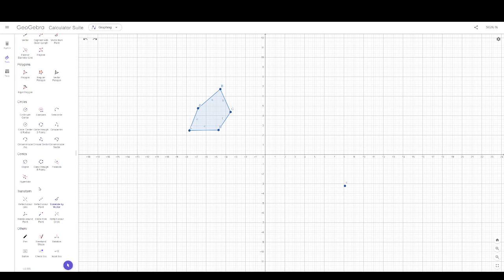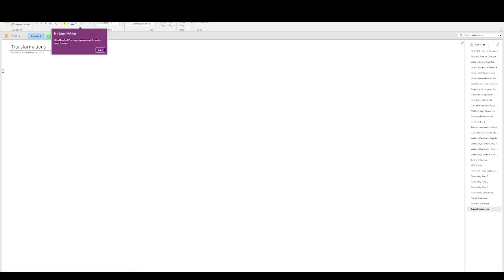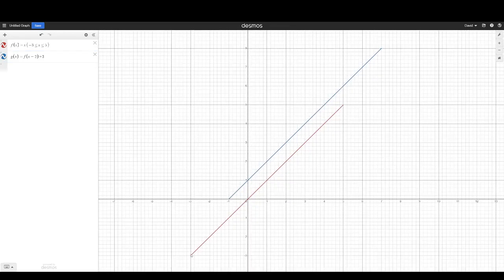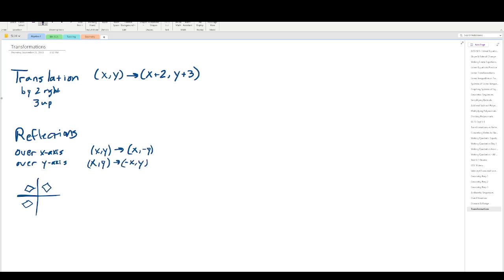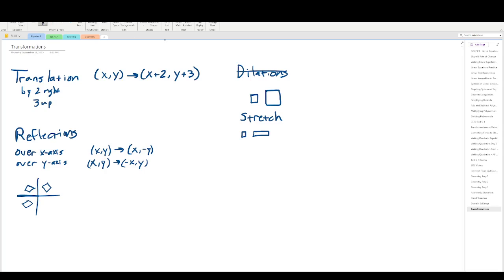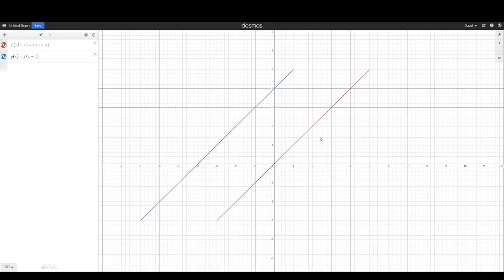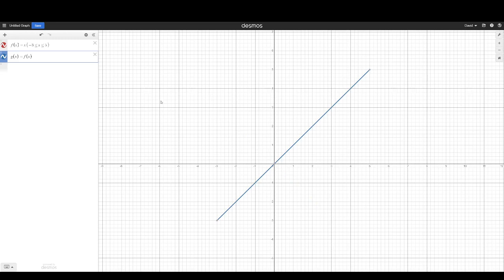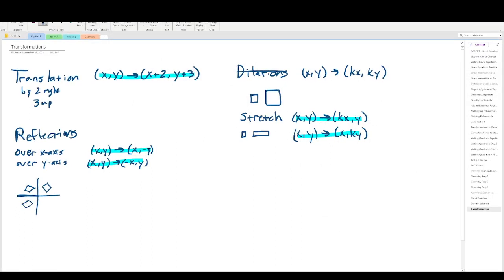Function Transformations Overview